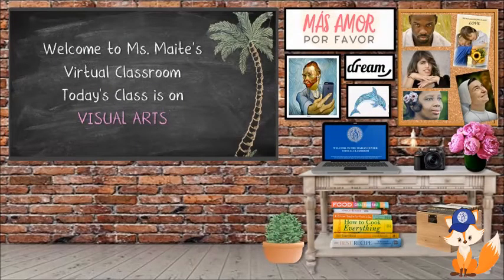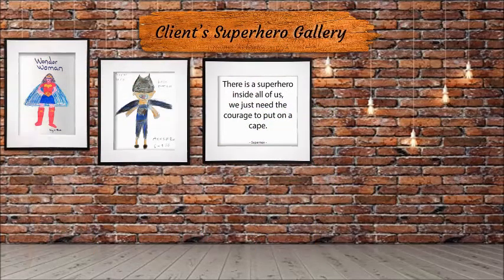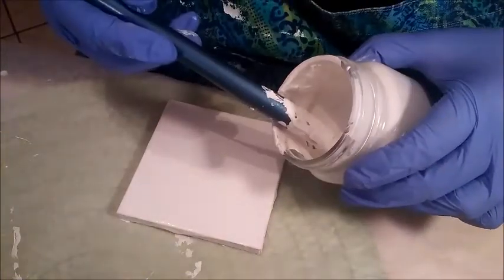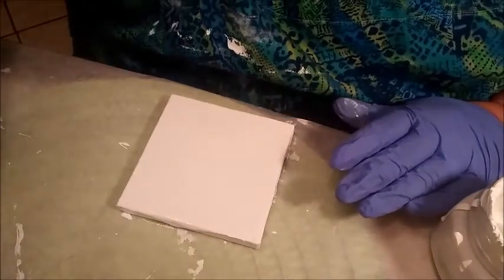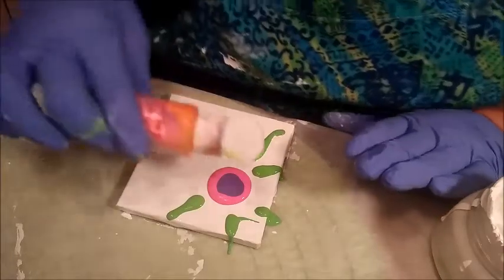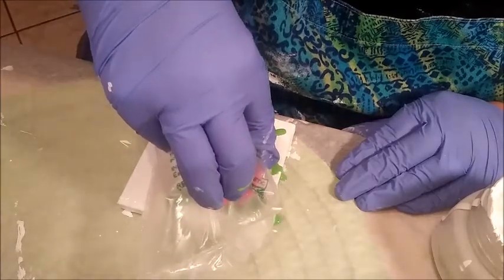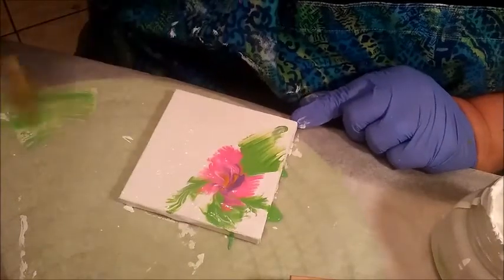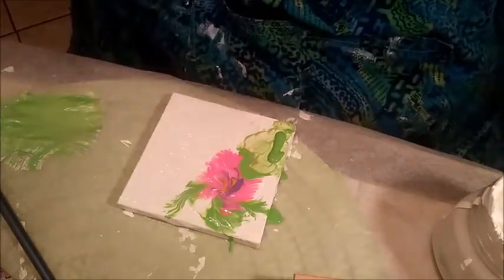Painting with a plastic bag